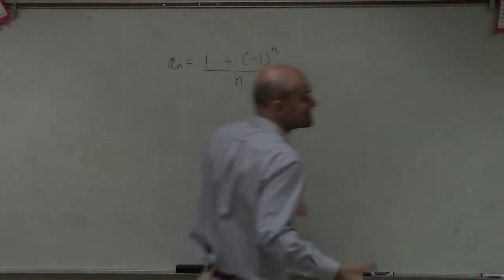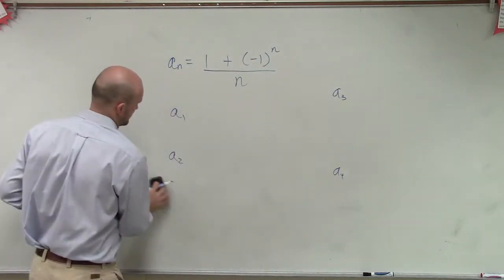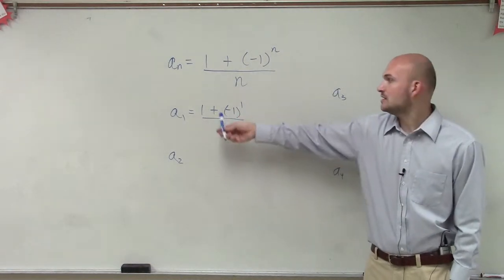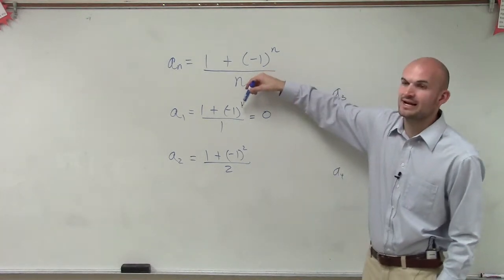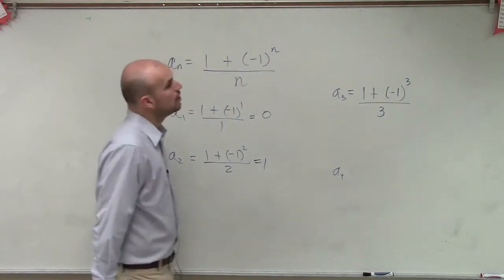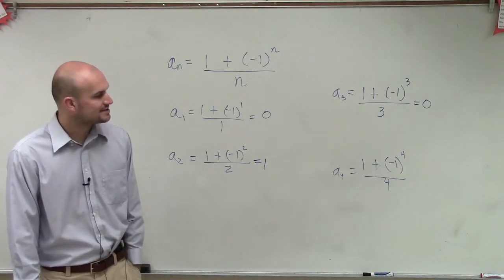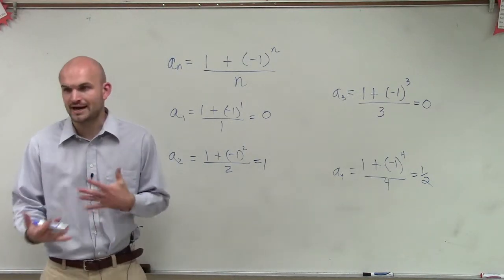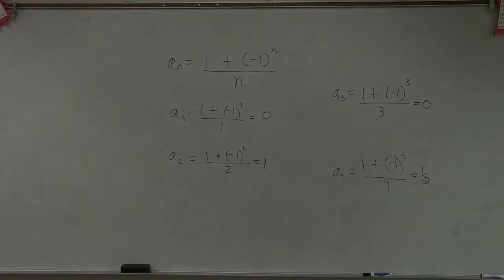Finding the first four terms of a rational rule with alternating signs